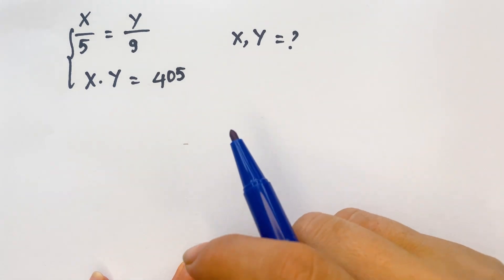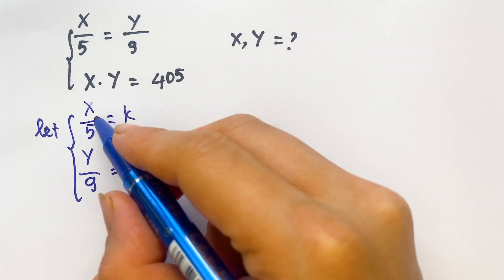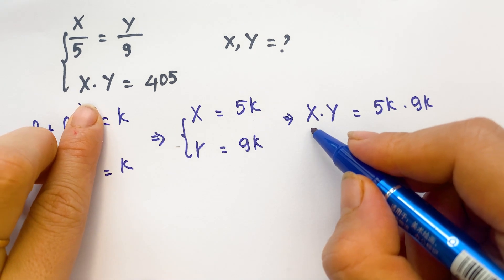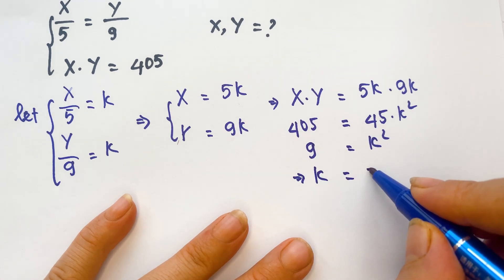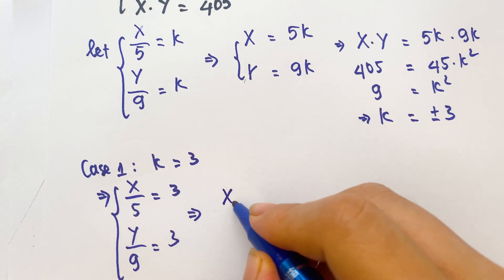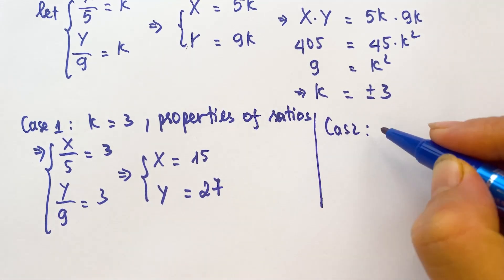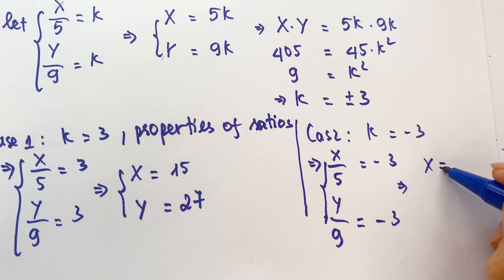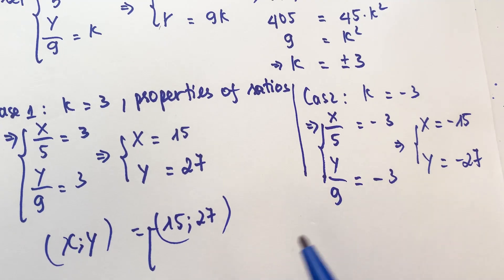How to Solve A Nice Algebraic System of Equations